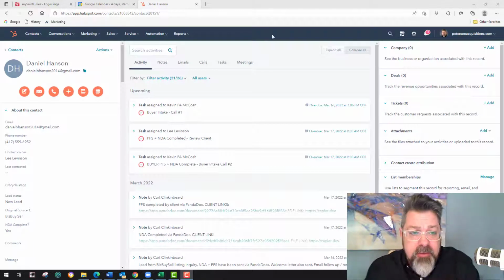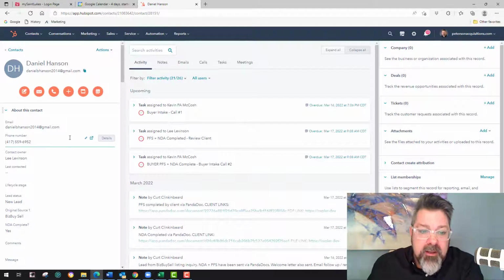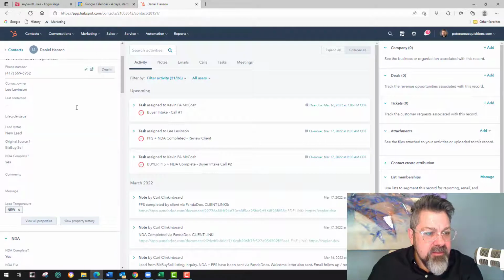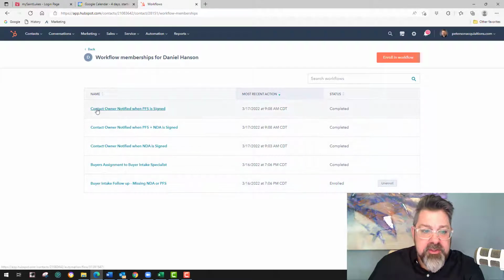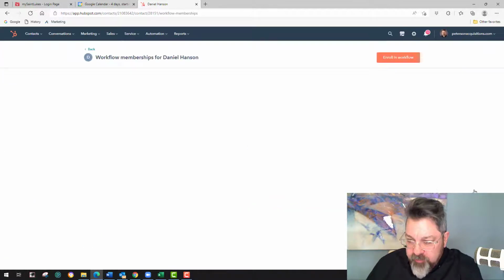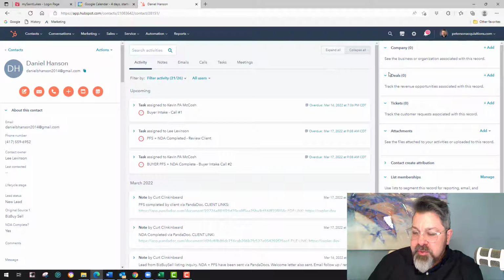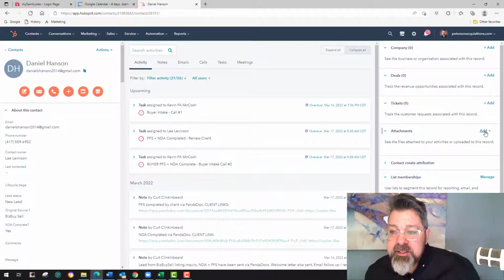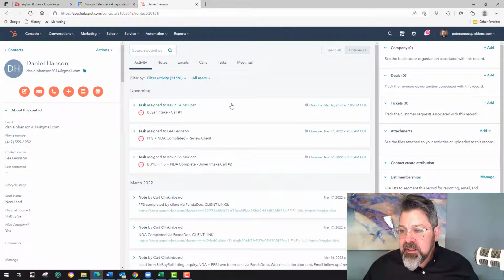HubSpot - Managing WorkFlows - Attaching Files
Want to remove a contact from an automated email workflow? Here is how to do it.

Need to delete a record, here is how to do it, but we prefer you dont.

Need to attach a file to a contact record? Learn it here!